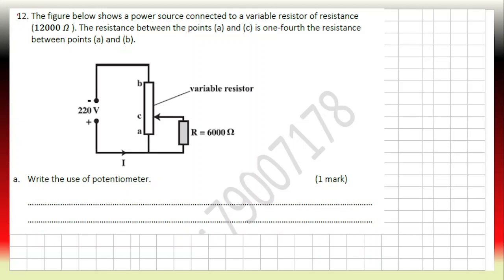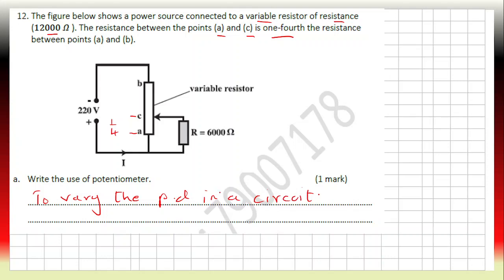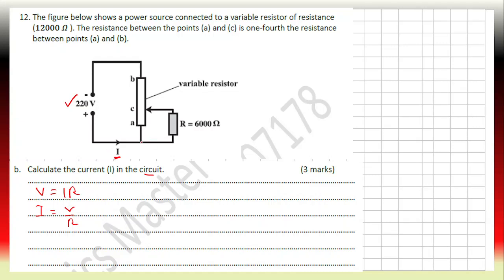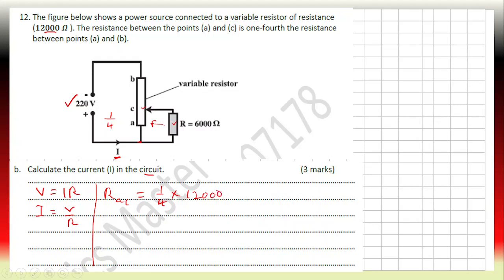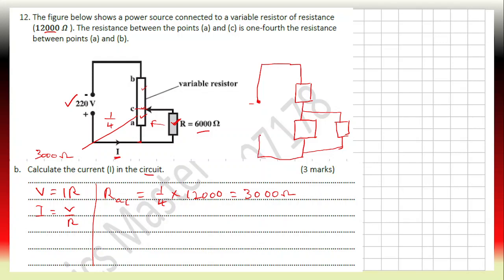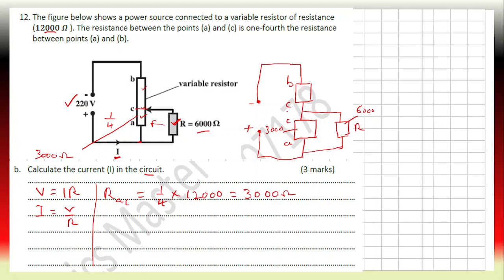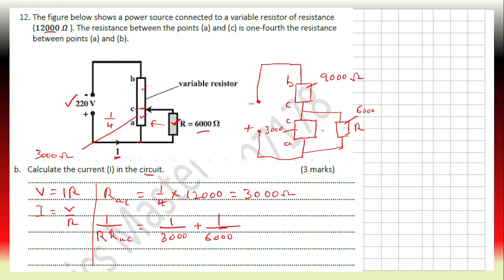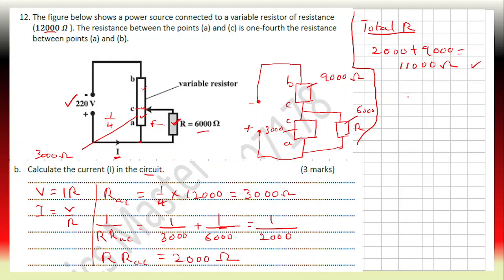Electricity - Physics Bilingual Grade 12 - Revision session - 2D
Electricity - Q12 problem solving session 2D